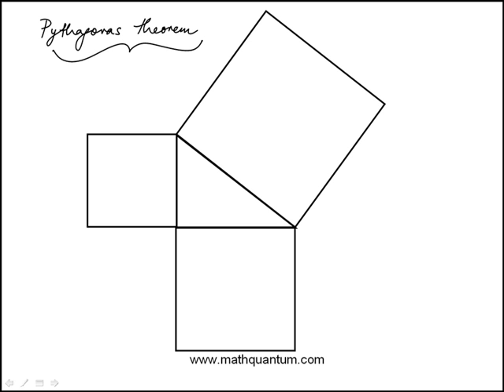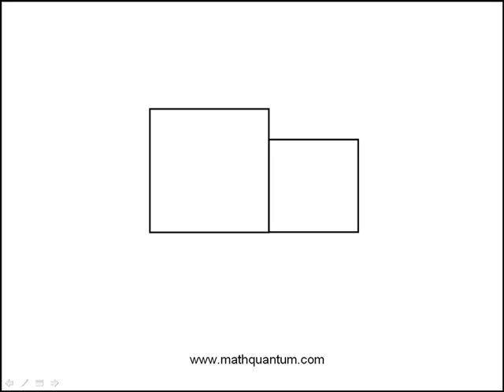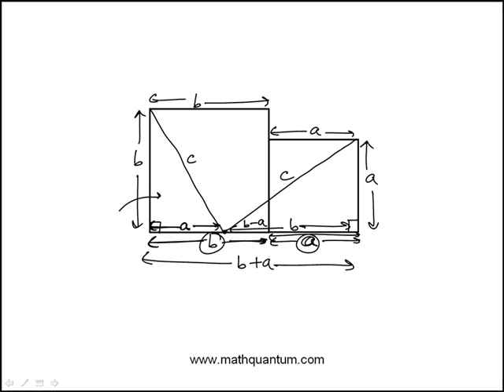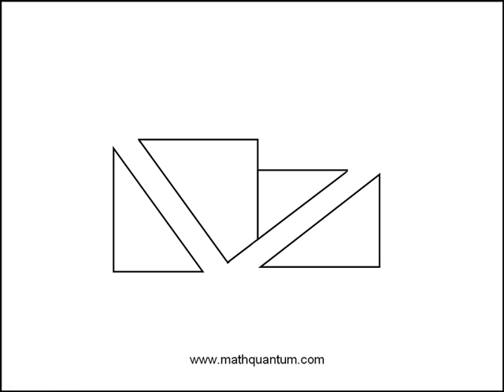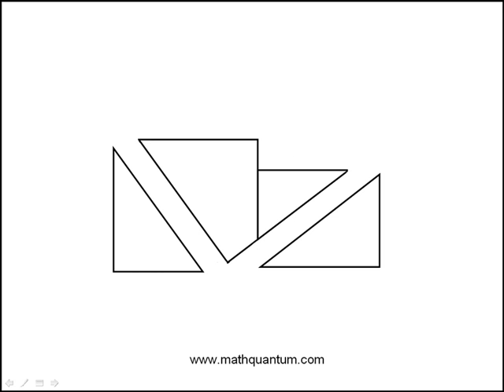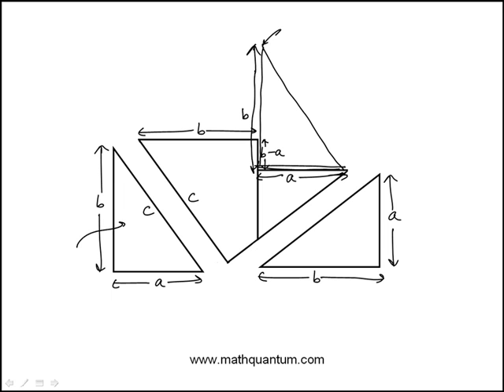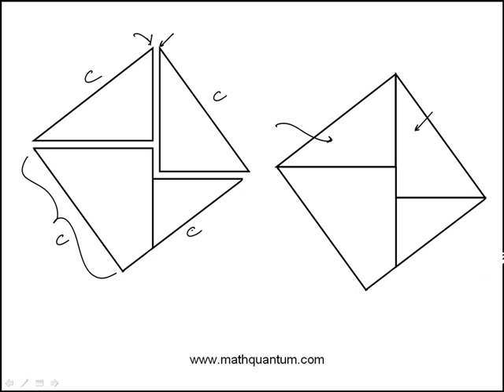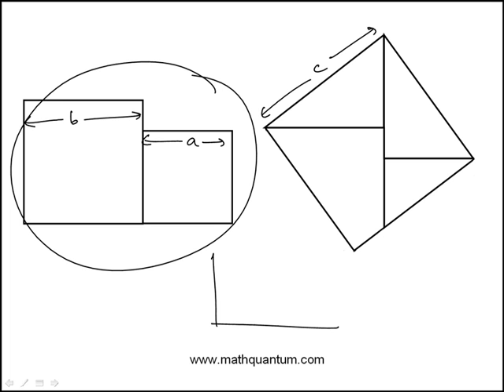Pythagoras Theorem: A Simple Conceptual Proof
For a step by step guide including hints please go to the following